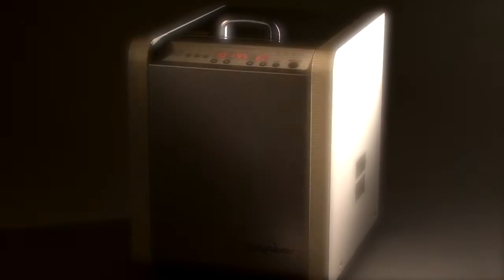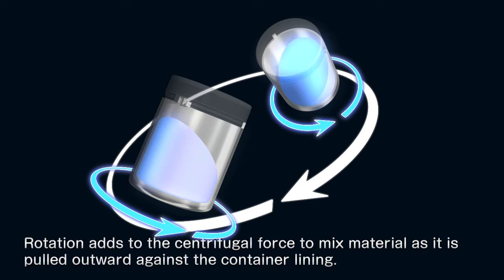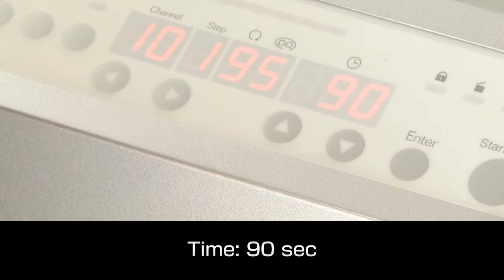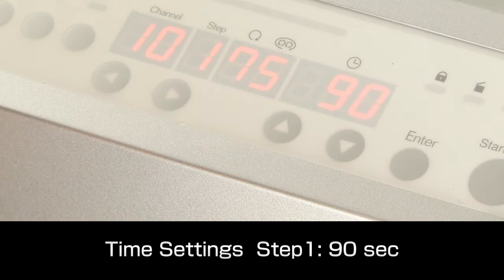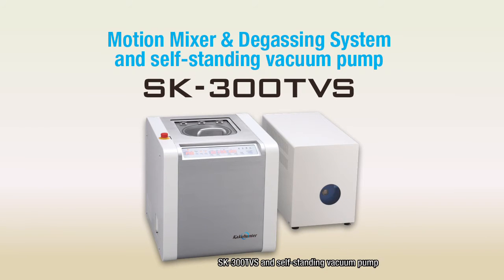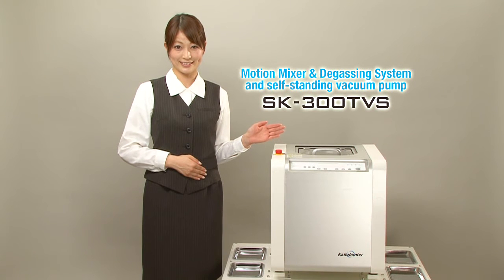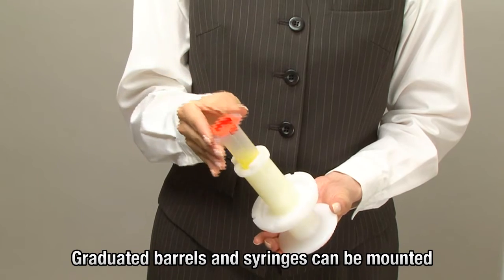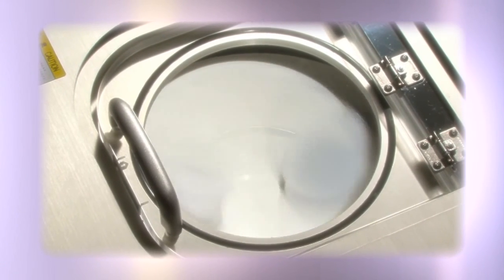Kakuhunter Planetary Mixer & Degasing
The "Kakuhunter" revolves and rotates a container that contains diverse materials in order to simultaneously mix and degas those materials quickly without using either rollers or a propeller.